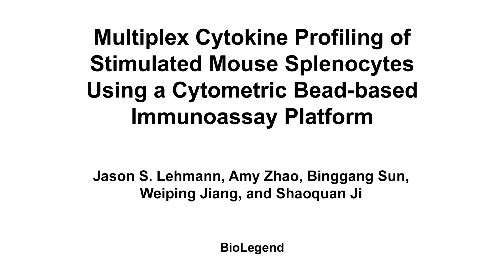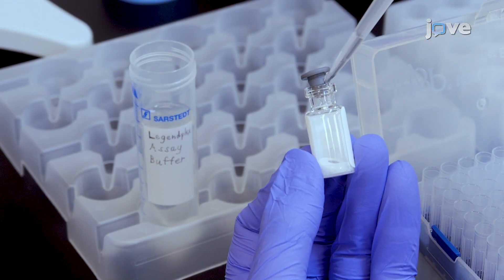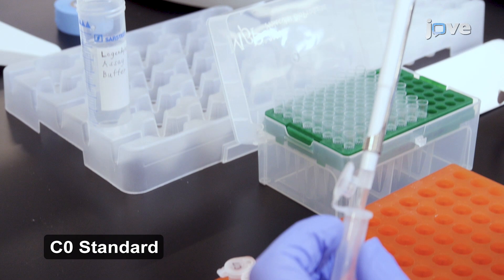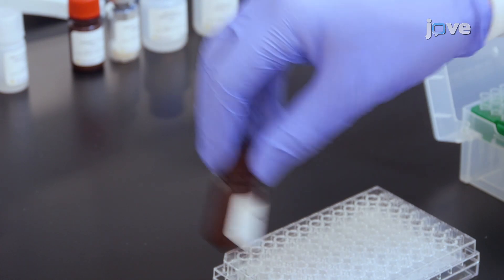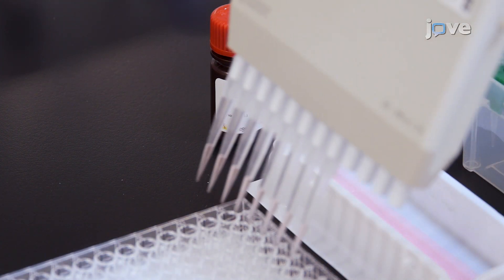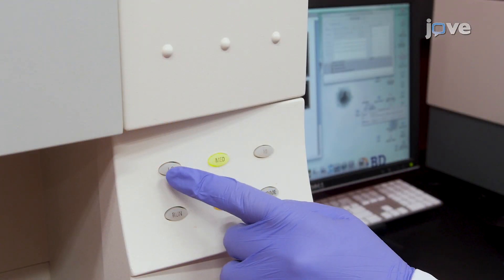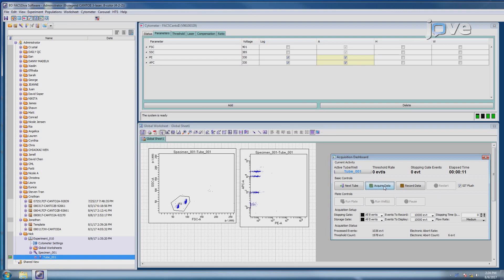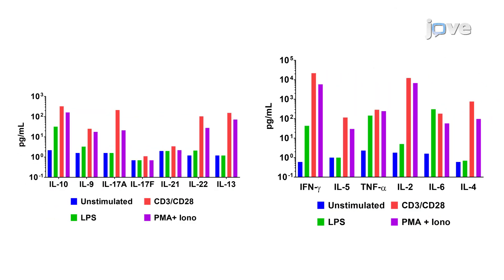LEGENDplex™ Laboratory Protocol Video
Want to watch a video that details the laboratory portion of the LEGENDplex™ protocol? Check out our peer-reviewed article published with the Journal of Visualized Experiments.